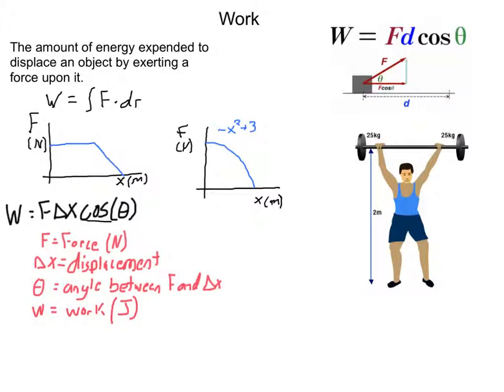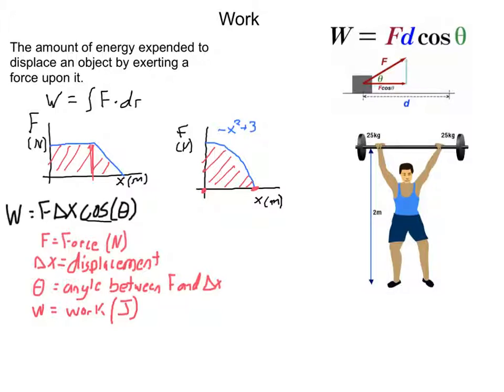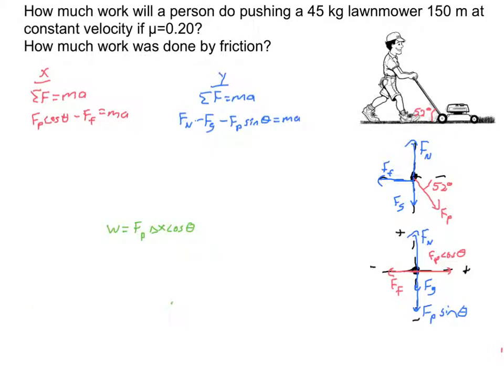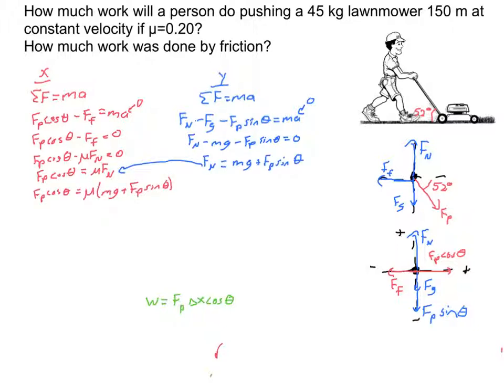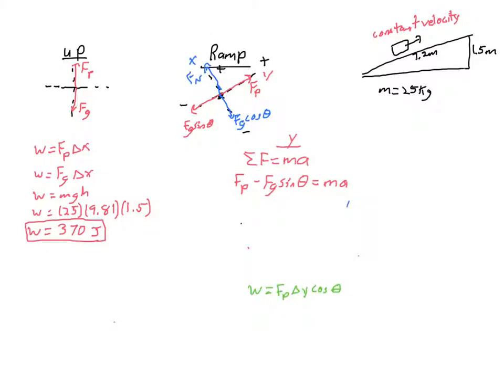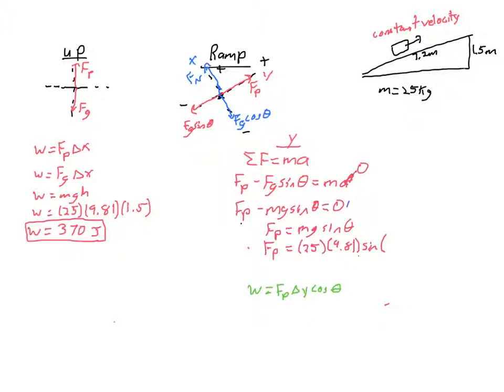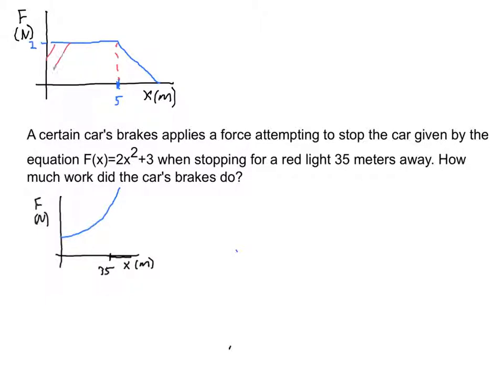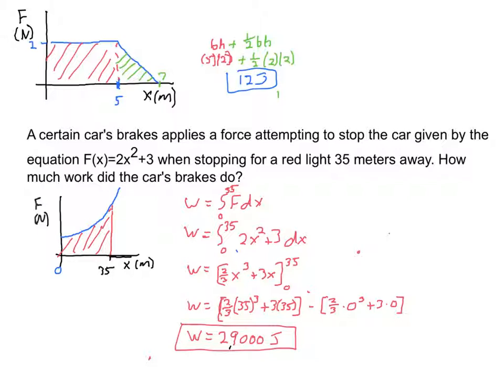work AP physics